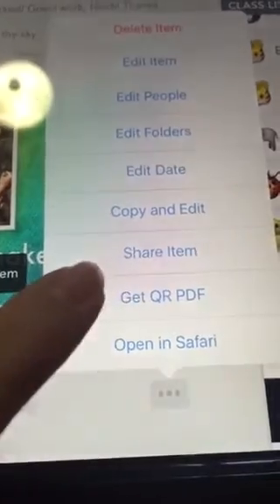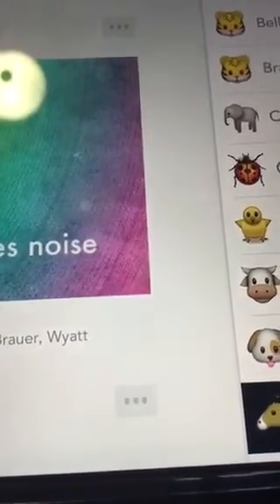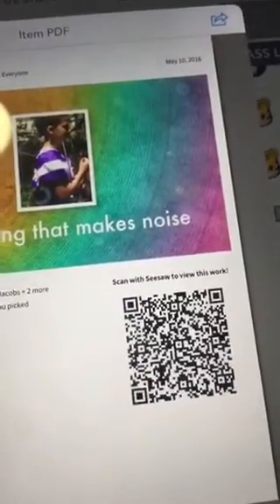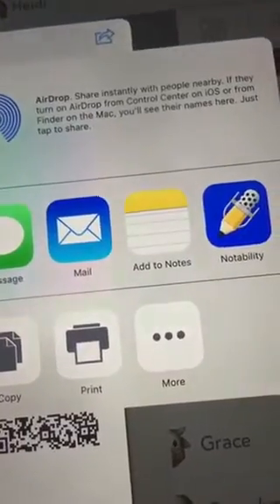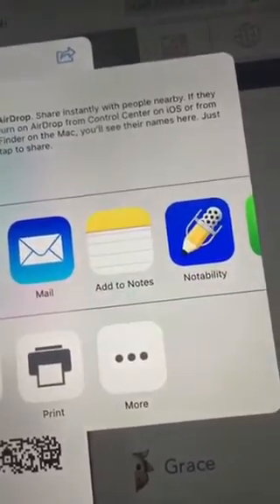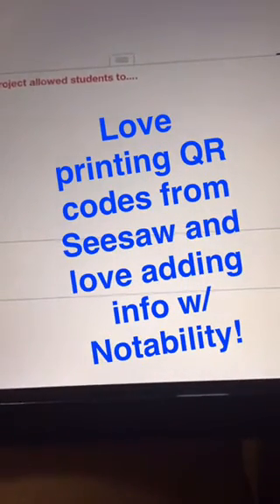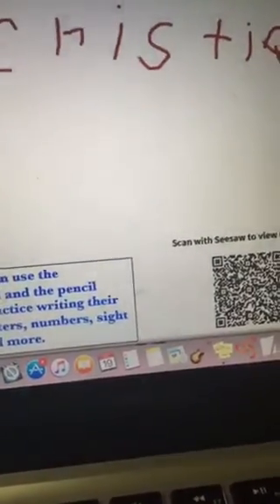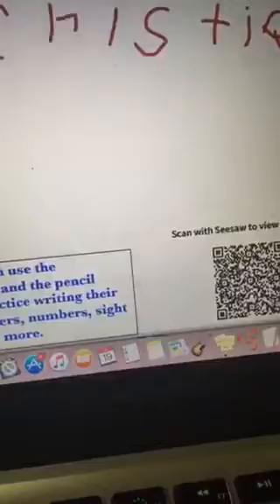How to Type on a Seesaw PDF